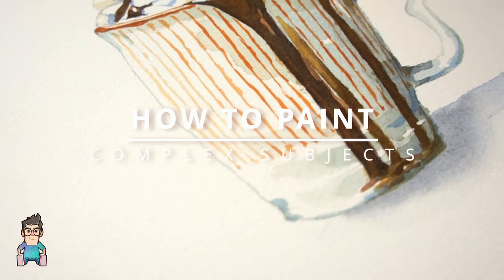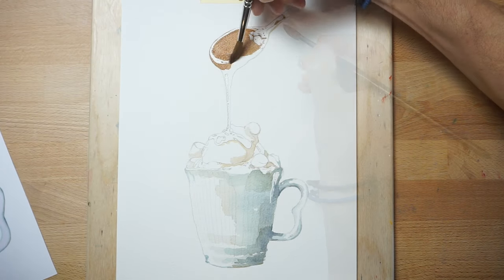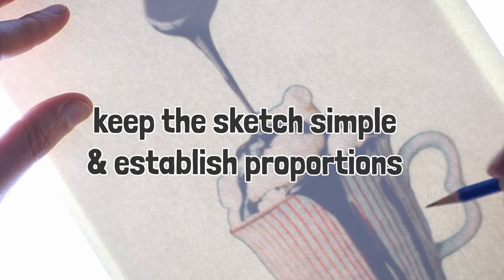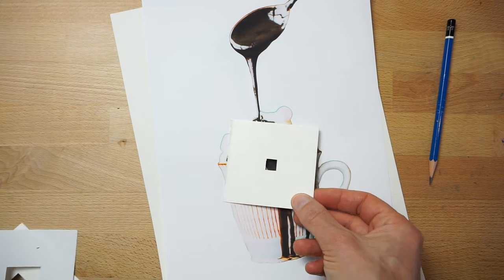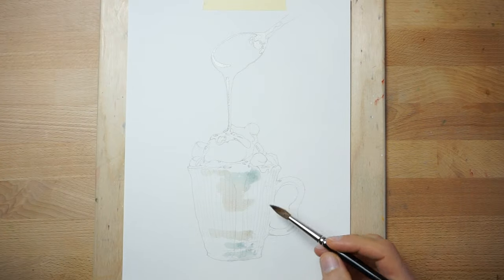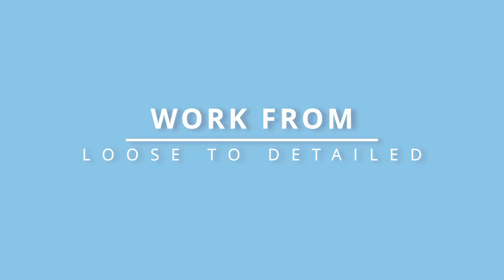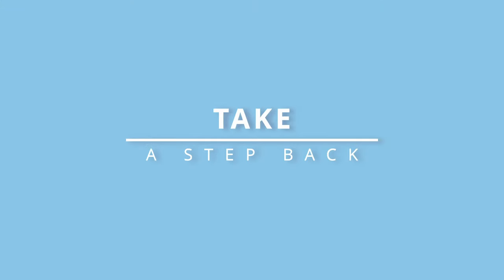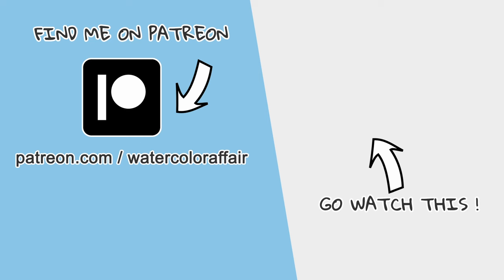How to Paint Complex Subjects (Surprisingly Easy!)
Create Beautiful Watercolors, Faster Than You Thought Possible, Without the Frustration !

▶️ FREE THINGS 👇🏼

In this lesson I’ll give you some tips on how you can paint seemingly complex scenes more easily.
The painting process is surprisingly similar to how you would paint a more simple subject, so don't be put off by the seeming "complexity" of an object!
And if you give this a try, let me know how you get on in the comments 🙂

Light box (one of the best art purchases I’ve made)

Hello! I'm Anthony. An independent artist and illustrator based near Paris in France. Watercolor painting was my first passion. So a few years ago I took out my old paints, and rekindled my love for watercolors. I decided to start sharing some of my watercolor experiences in the form of my blog, “WatercolorAffair.com” (and now through my Youtube channel). My objective was to start sharing some of my hard won knowledge in the hope that it will help and inspire others to paint with watercolors! Thank you for following !